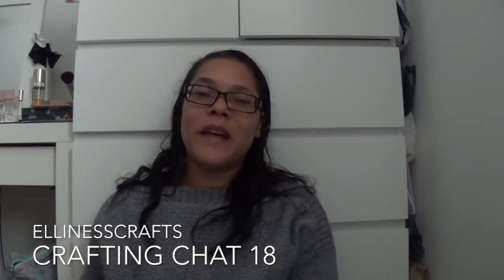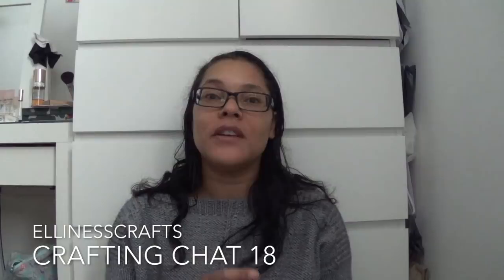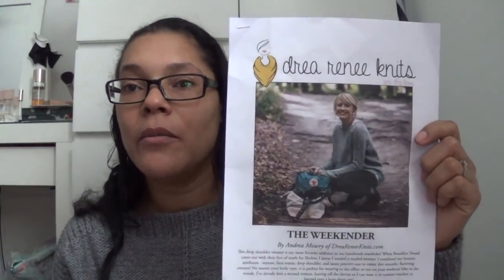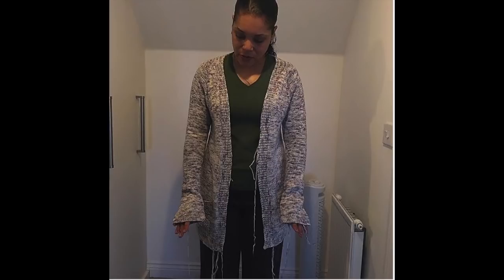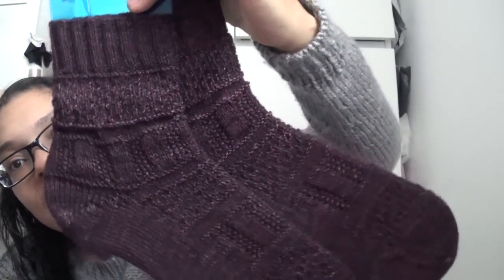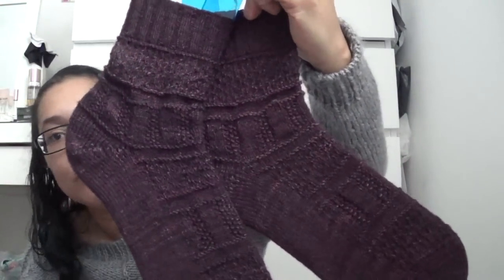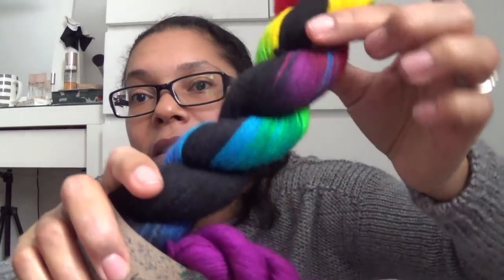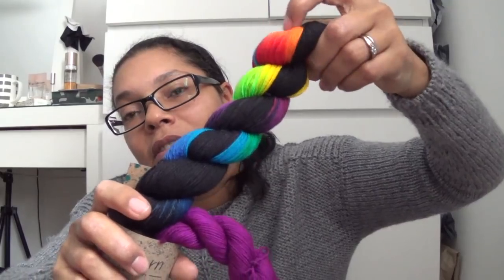Crafting Chat 18 | You have won.....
Please check out the Ravelry group for the latest make along.
** TIME STAMPS **
Finished Objects: 1:01
Works in progress: 22:20
Incoming: 47:30
** FINISHED OBJECTS **

** WIPS **

Butterflies - Bebunni Cross Stitch Kit

** INCOMING YARN etc. **
Garnstudio Drops Muskat – White (18)
Garnstudio Drops Muskat – Bordeaux (41)
Scheepjes River Washed – Narmada
Scheepjes River Washed – Ural
B&M Sparkle Glamorous DK – cream colour
B&M Baby Sparkle – lilac
Barnat Baby Blanket – Baby Pink
Zwerger Garn Opal Regenwald / Rainforest 4 fach/4 ply – Double Agent
Third Vault Yarns Companion 4ply – Blast Ended Skrewt (Harry Potter reference)
Biffsugar Yarns Luxury Sock MCN – Paper Roses
Pixie Yarns Sock Yarn – Rainbow Sock Set
Addi Aluminium Crochet Hook with Grip Handle (4.00mm)
JSLaserCraft – Leather Labels on Etsy

** MENTIONS **

Tina – simplyinstitches - Simply In Stitches Podcast
Lisa Saxton – Lisasaxton - Woolly Ferret Podcast
Cozy Up Knits cozyupknits - Cozy Up Knits Podcast
Laura - TheLonelyKnitter2 - The Lonely Knitter Podcast